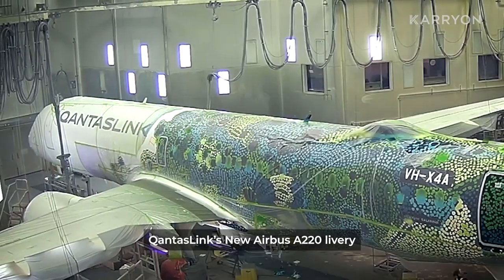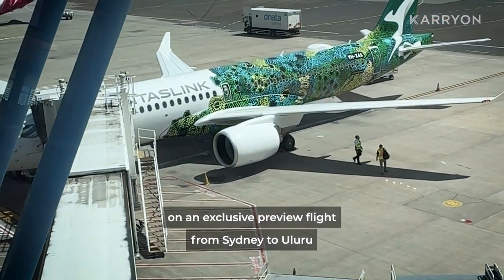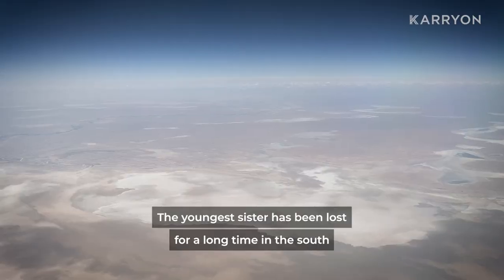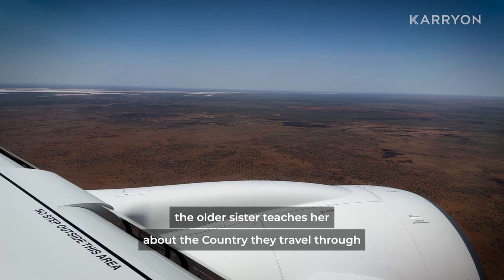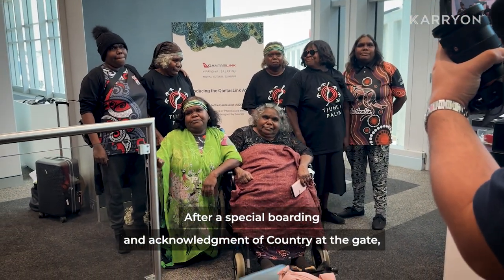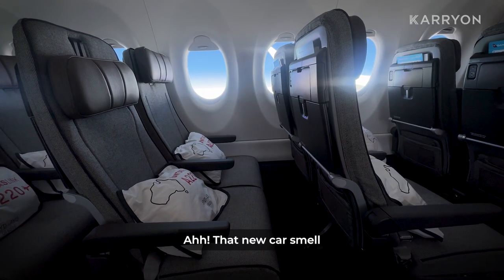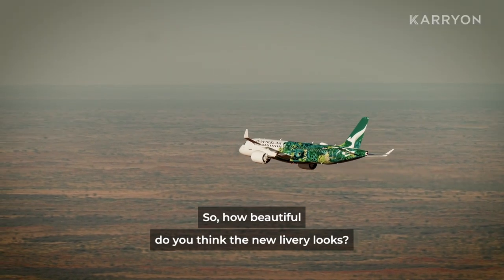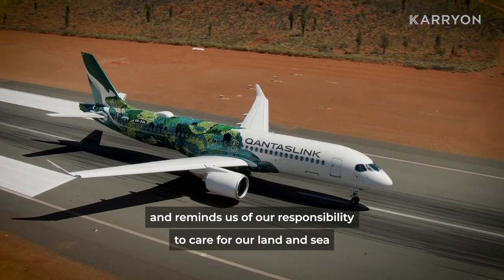Join us on Qantas's exclusive A220 Preview flight to Uluru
In the lead-up to its A220-300 domestic flights launch on 1 March 2024, QantasLink showcased its first Airbus aircraft with an exclusive preview flight to Uluṟu. Karryon's Matt Leedham was among the first lucky passengers to fly onboard 'Minyma Kutjara Tjukurpa'.

Looking for more travel inspiration? for the latest travel news, deals, and tips.